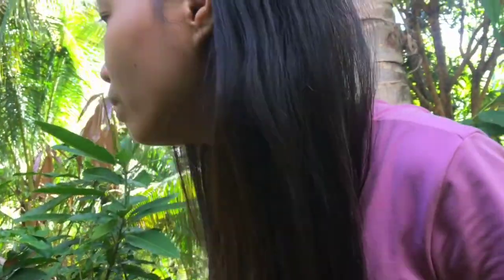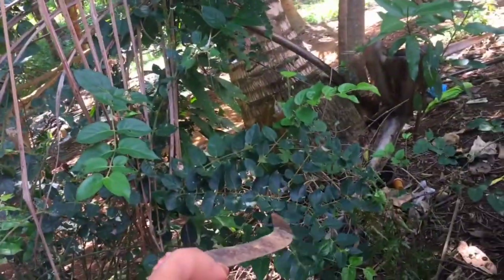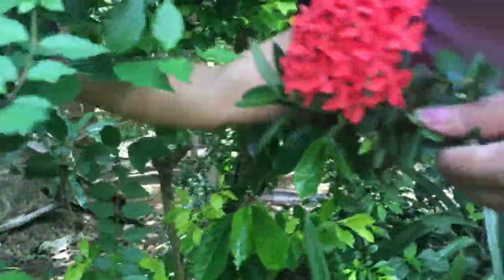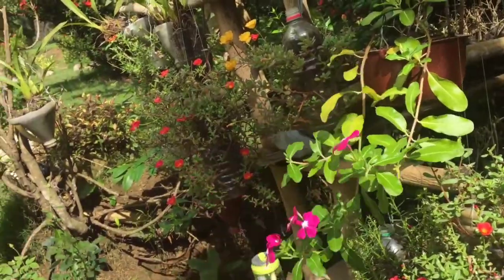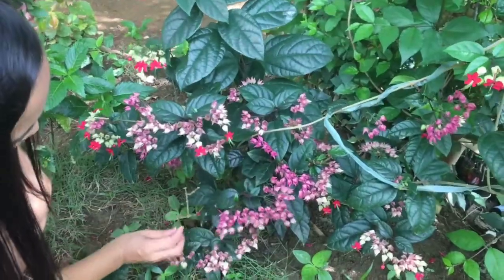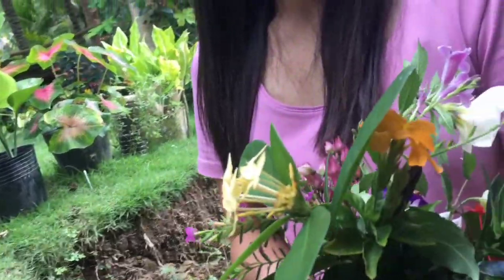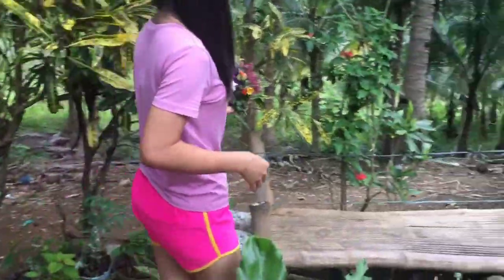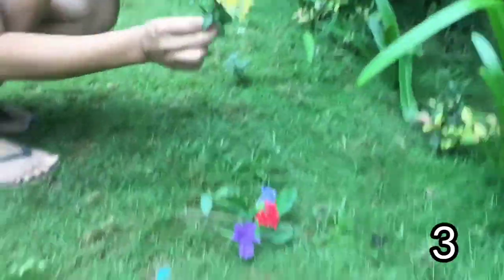WHAT IS IN MY BACKYARD/FLOWER PICKING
BEAUTIFUL FLOWERS IN MY HOUSE